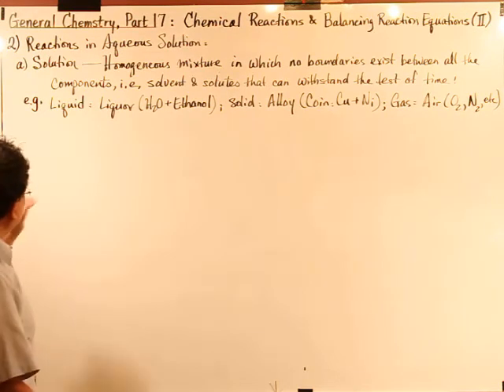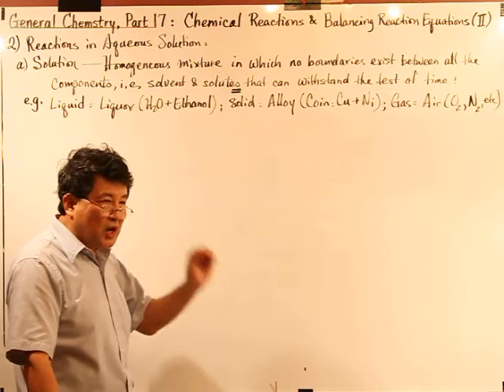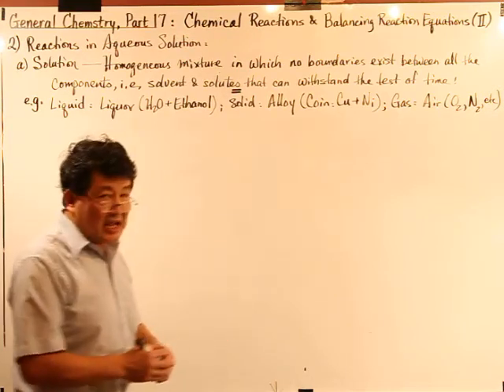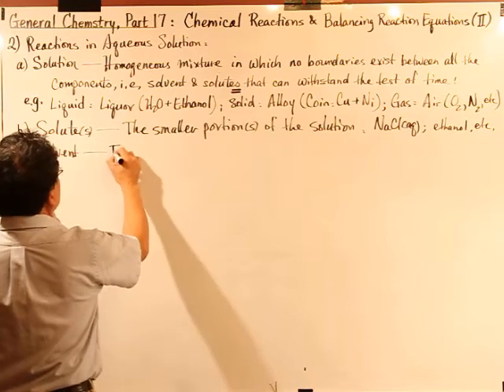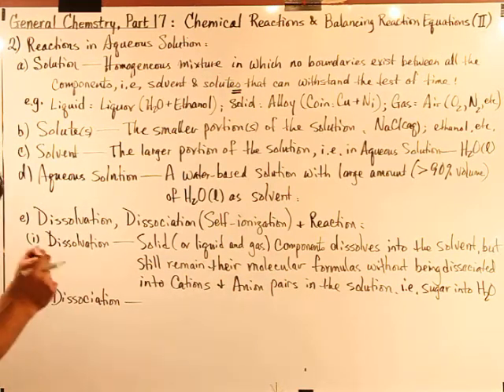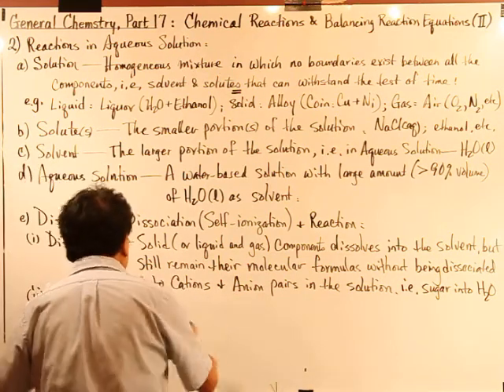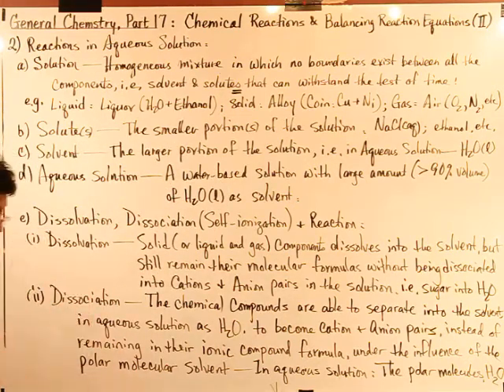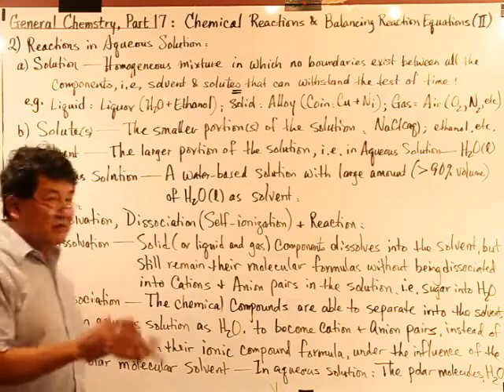CHEM 141 Part 17 Reaction II